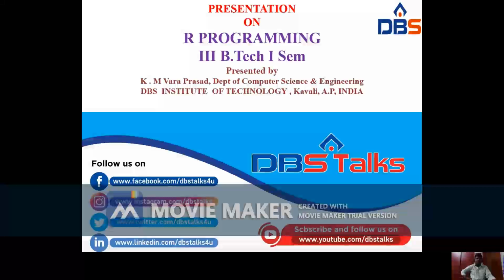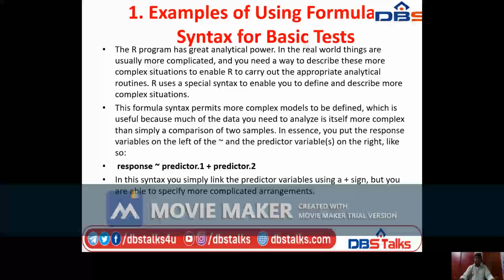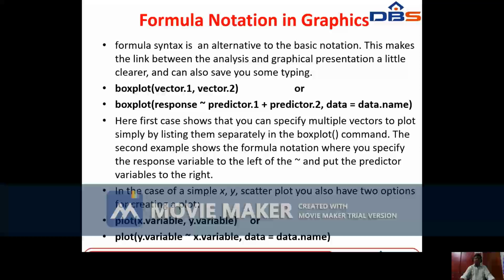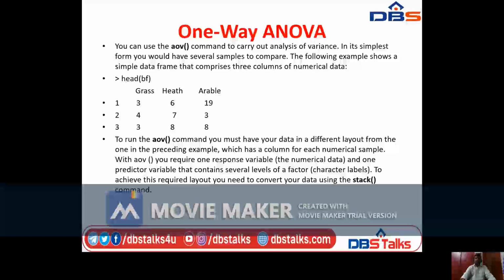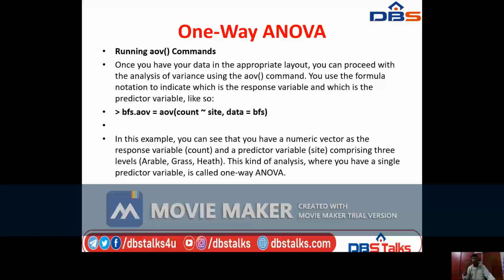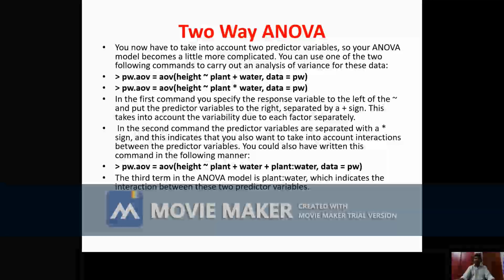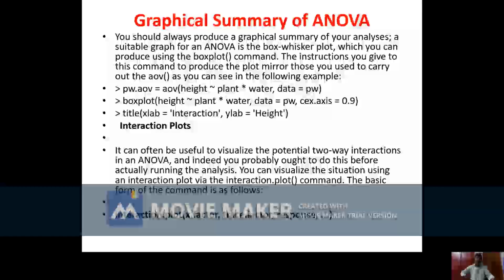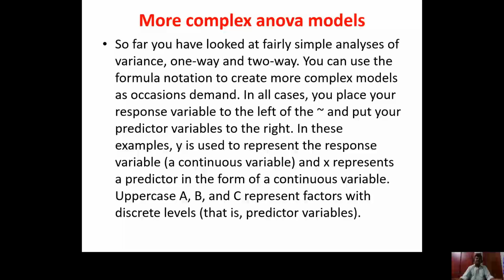Formula Notation | R Programming | CSE Online Classes | Telugu Online Tutorials | DBS Talks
Formula Notation. Hello Students! In this video, Prof. KM Vara Prasad teaches you about formula notation. Do check it out.

Name Of The Subject: R Programming
Branch: CSE, IIB. TECH - I SEM
Year: 1
Unit No: 3
Unit Name: Formula Notation And Complex Statistics
Topic: Formula Notation